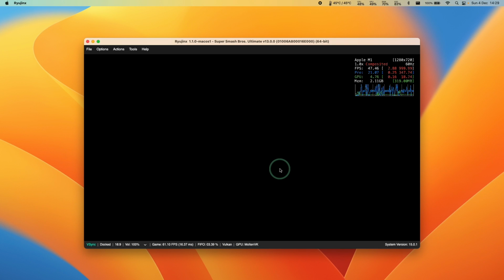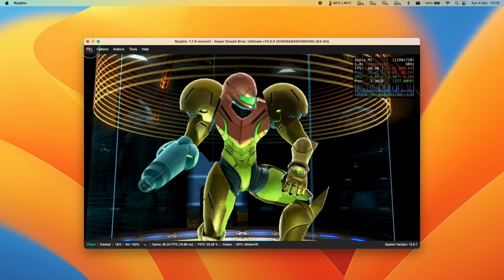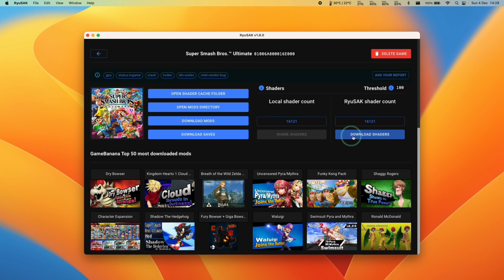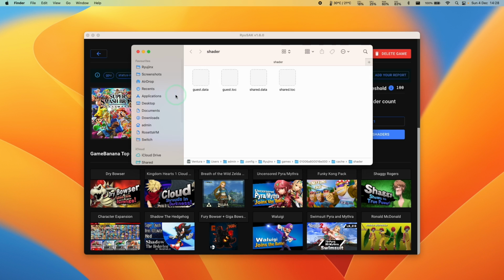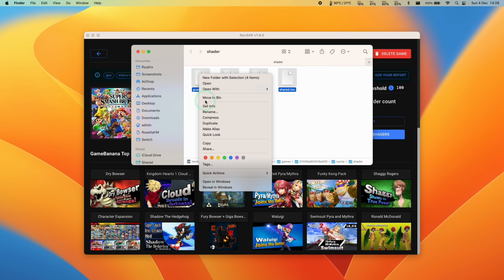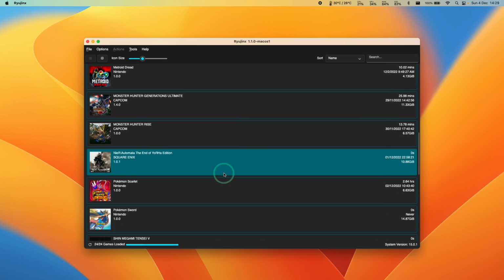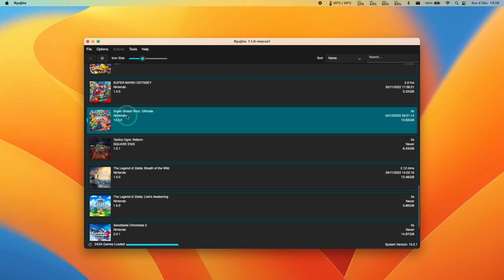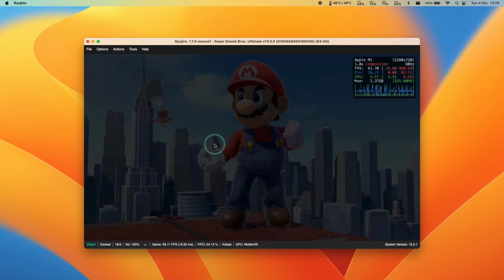How to reset RyuSAK cache on Mac (fix launch of Super Smash Bros and other games)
Quick video showing how to reset shader cache on RyuSAK on Mac so that some games will launch correctly eg Super Smash Bros.

► My Recording Setup:
►► My equipment: